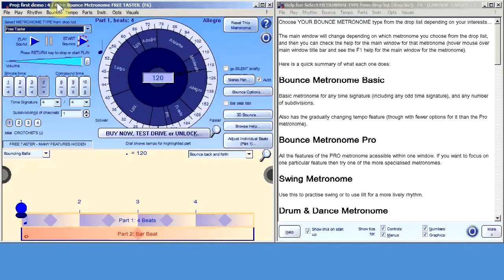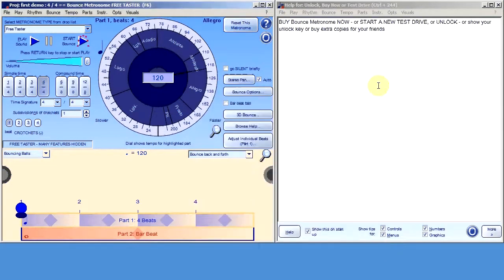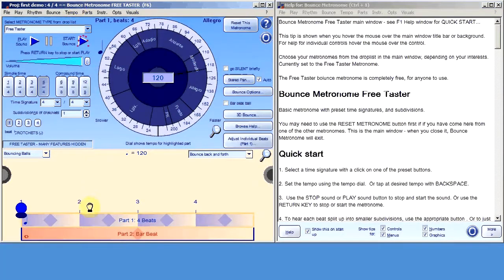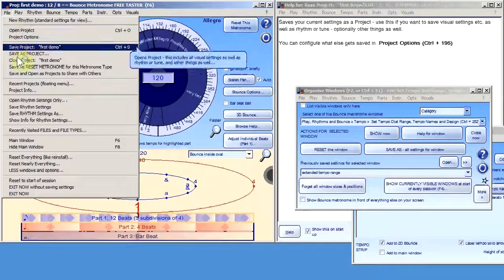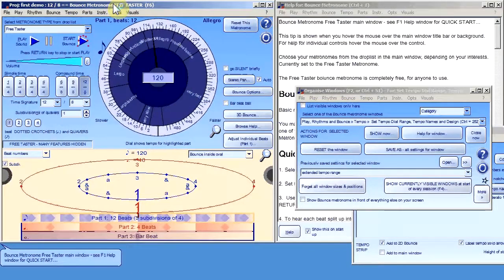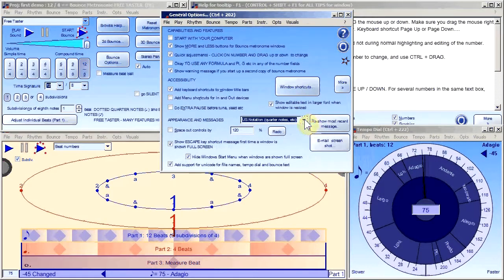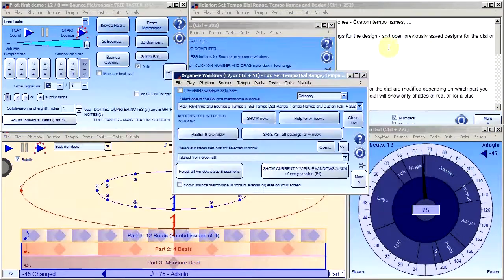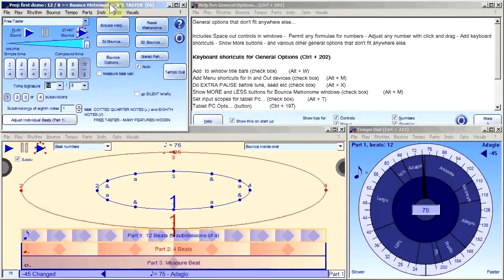Things Useful to Know with Bounce Metronome - Get Started, Projects, Windows,...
A general intro to Bounce, projects, saving settings for a window,

Sorry that my voice is still a bit quiet at times, and for the poor sound quality.

It is rather long for youtube so I will probably split it into three or more sections next time on each topic, probably: Tempo dial, Accessibility, Free Taster, Keyboard Shortcuts and (something like): Useful General Tips and Hints for Bounce Metronome.

I left out quite a bit on some of the topics - the video would have been probably an hour or more if I'd said everything I had in mind to say.

Other things I want to talk about early on: Instruments, Accents, and Skipped beats. The Bounce Visuals, and Counting System in Bounce Metronome. The 3D Bounce Window in Bounce Metronome, and Playing Animations in the Sky, and Skin. Also Exporting Animations.

Also separate video on Instruments - how you use it with e.g. Studio Drummer, or Drum Core FRee.

I can't find the leads for my microphone so use the laptop mike which is why you hear the fan sound and the quality isn't so brilliant.